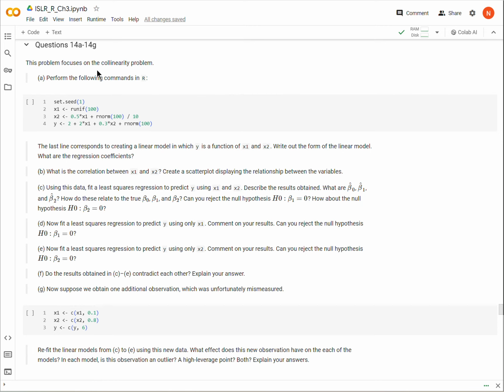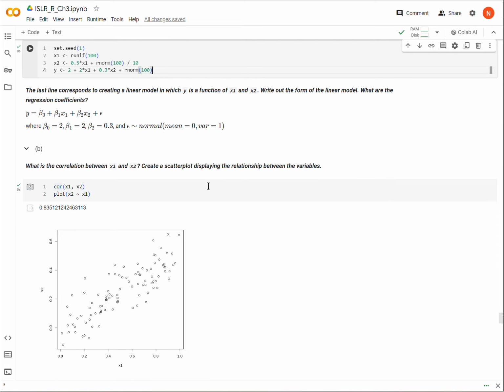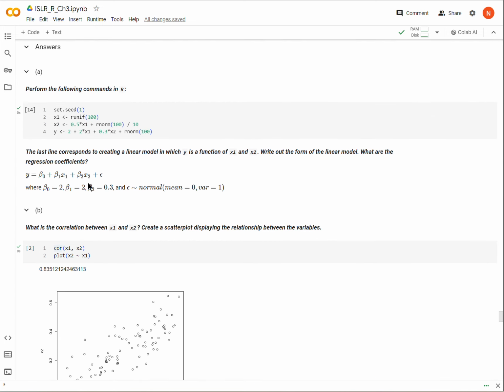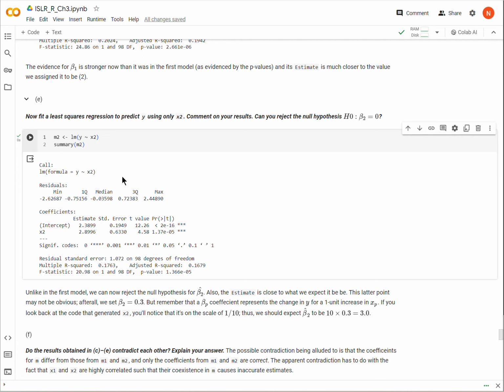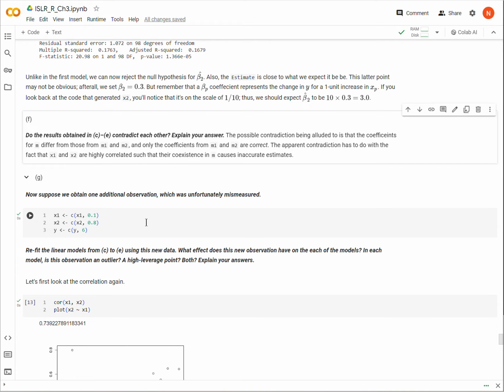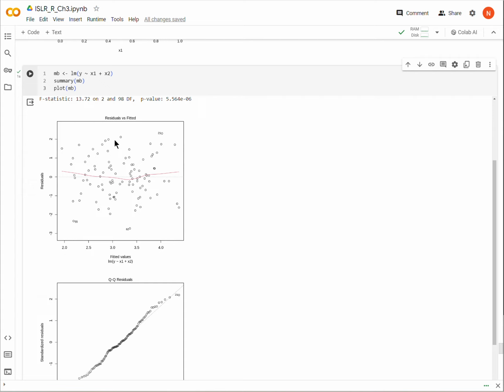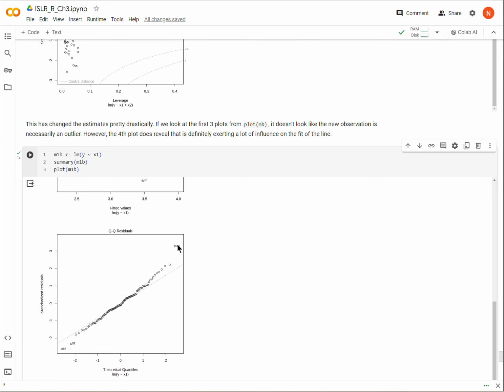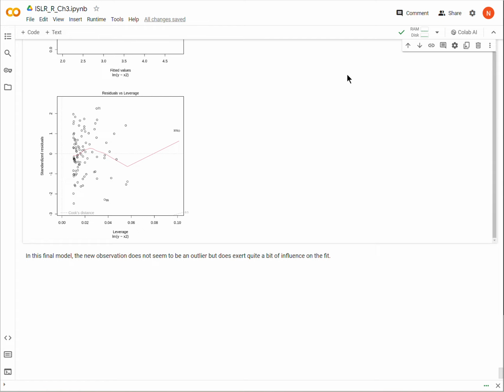Intro to Statistical Learning (2nd Ed), Solution to Problem 3.14 (R)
(a) Perform the following commands in R:
(see video)

The last line corresponds to creating a linear model in which y is a function of x1 and x2. Write out the form of the linear model. What are the regression coefficients?

(b) What is the correlation between x1 and x2? Create a scatterplot displaying the relationship between the variables.

(c) Using this data, fit a least squares regression to predict y using x1 and x2. Describe the results obtained. What are β^0, β^1, and β^2? How do these relate to the true β0, β1, and β2? Can you reject the null hypothesis H0:β1=0? How about the null hypothesis H0:β2=0?

(d) Now fit a least squares regression to predict y using only x1. Comment on your results. Can you reject the null hypothesis H0:β1=0?

(e) Now fit a least squares regression to predict y using only x2. Comment on your results. Can you reject the null hypothesis H0:β2=0?

(g) Now suppose we obtain one additional observation, which was unfortunately mismeasured.

Re-fit the linear models from (c) to (e) using this new data. What effect does this new observation have on the each of the models? In each model, is this observation an outlier? A high-leverage point? Both? Explain your answers.